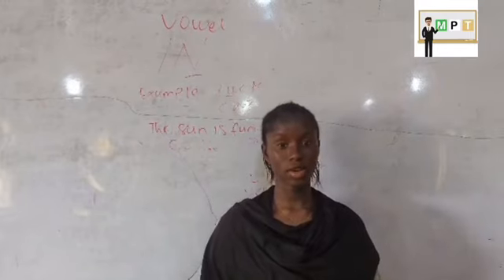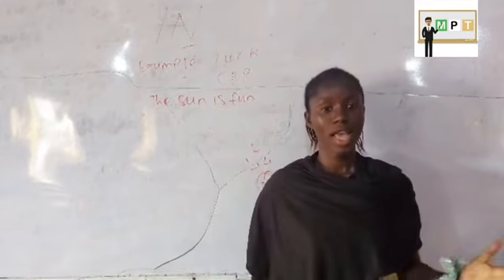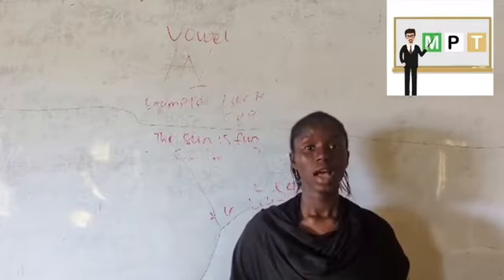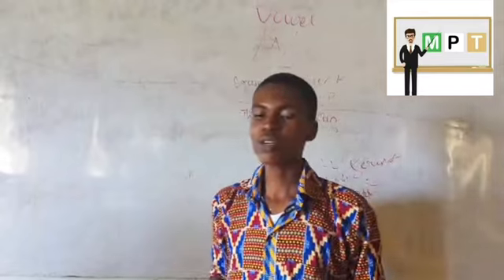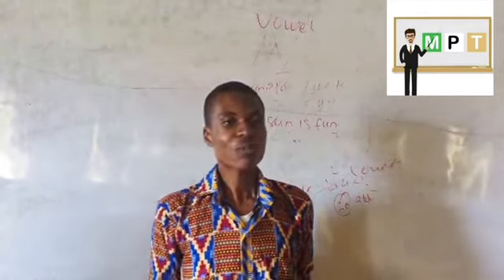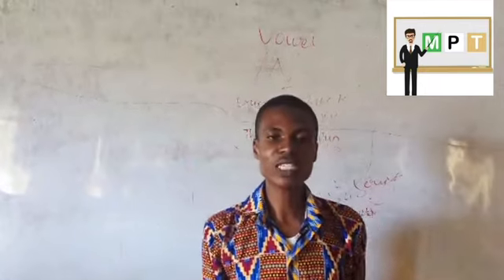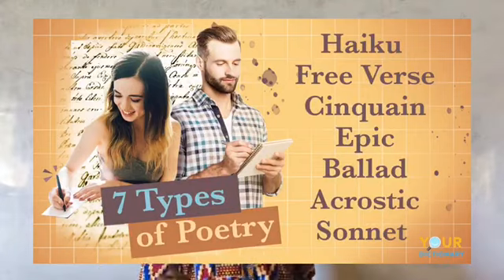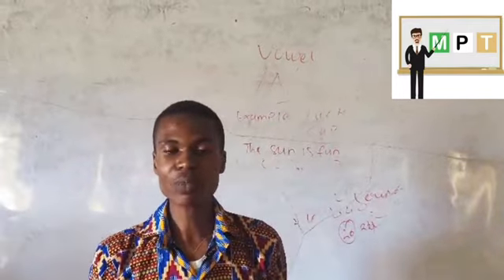ENGLISH STUDIES - JSS 1 - SECOND TERM - WEEK 4